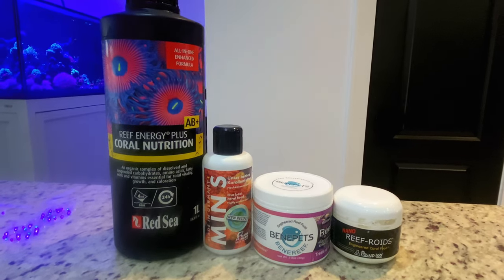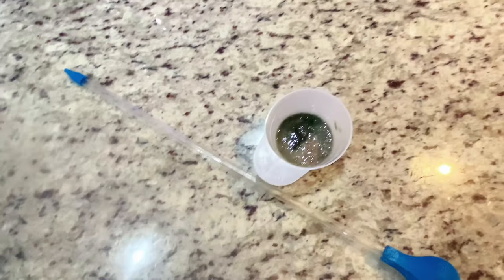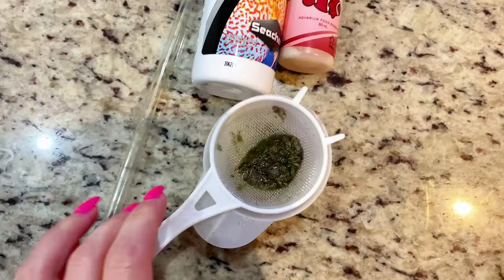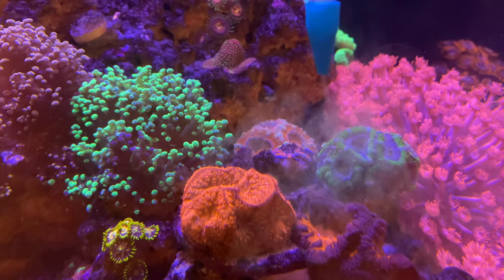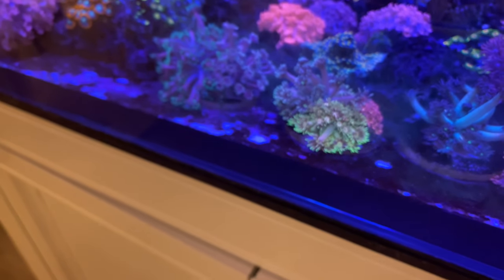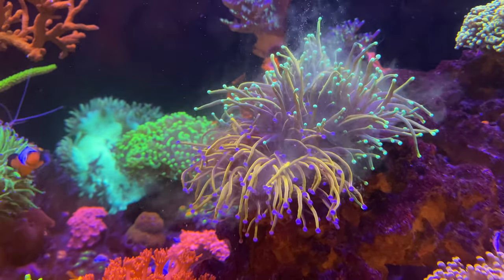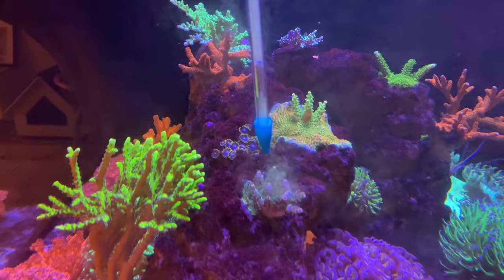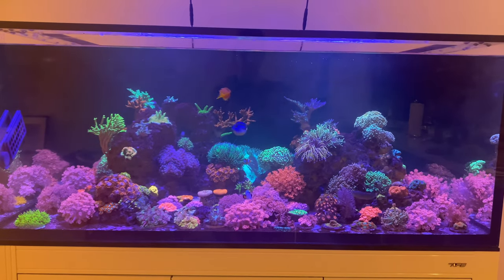Feeding My Corals | A Diverse and Healthy Diet Approach | Reef Tank Update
*// PRODUCTS I USE //*
*Coral Food:*
Red Sea Coral Nutrition (AB+)
Fauna Marin Min S
Benereef by Benepets
Polyp Lap Reef-Roids
*Faves:*
Coral Feeder (Turkey Baster)
Kamoer F4 Pro Doser
Fauna Marin Organic Trace Elements
ESV B-Ionic 2-part Calcium and Alkalinity
Inkbird Digital Outlet Temperature Controller
EHEIM Jager Heater
Seachem "Glue" Gel
Seachem Reef Dip 250ml (Iodine)
Brightwell Frag Recover
Potassium Chloride (Coral Dip)
Filter Floss Seapora
Filter Floss Aquatic Experts (Popular Alternative)

This is my coral feeding routine, where I prefer to diversify their diet to ensure they receive a healthy variety of food.

*Main Display*
Tanks: @innovativemarine Nuvo 150 EXT
Lighting: 2x @ReefBreeders 24"
Flow: 2x @EcoTechMarineUS Vortech MP40
Return Pump: @NeptuneSystemsVideo COR-20